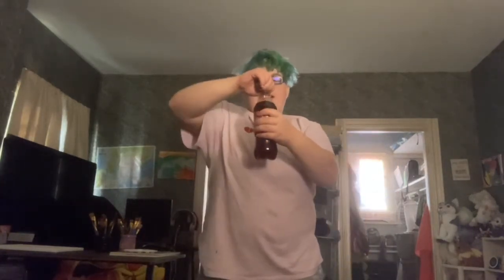Trying new Coca Cola drink